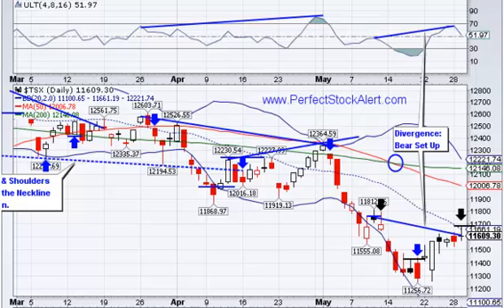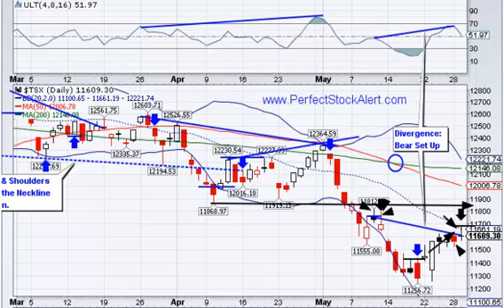Toronto Stock Exchange TSX 05-29-2012